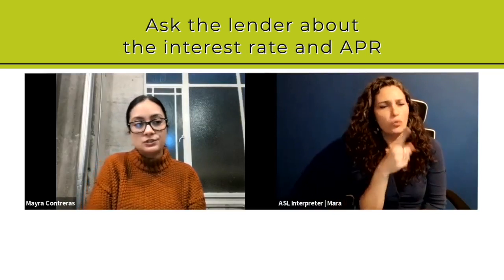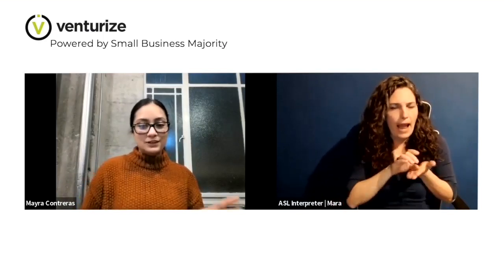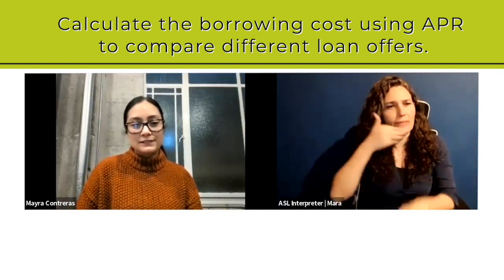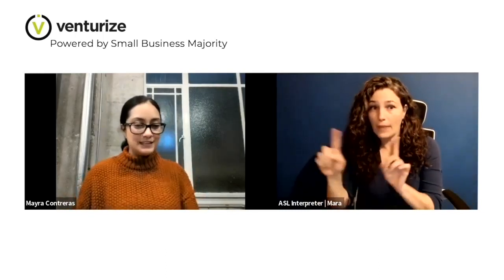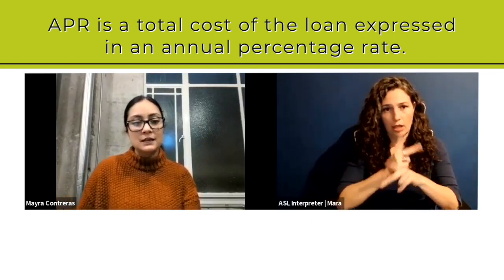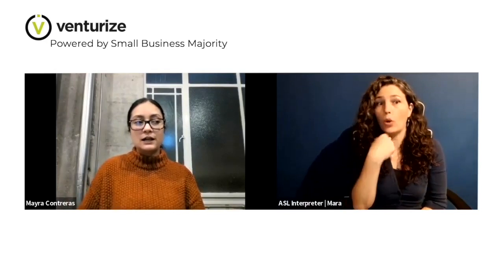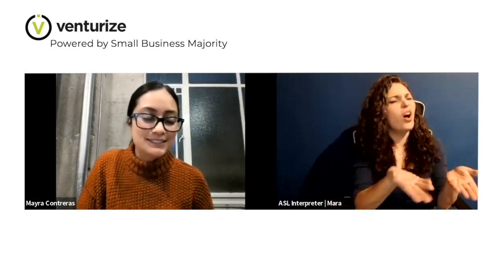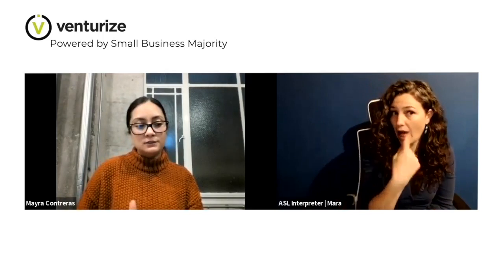Back2Basics series (ASL): Find out the true cost of your small business loan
All loans are not made the same, which is why it’s important to know about key terms to help you choose the right lender. In this next segment of the Back2Basic series, small business owners can identify the true cost of their small business loan and learn how to spot predatory lenders.